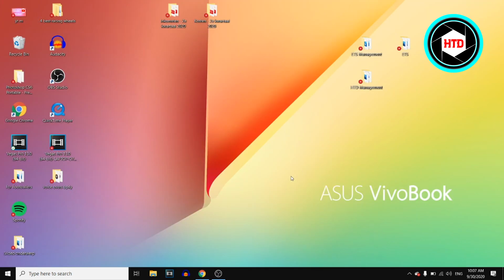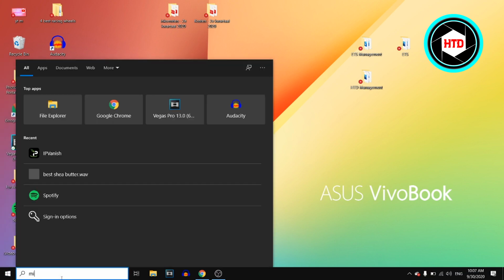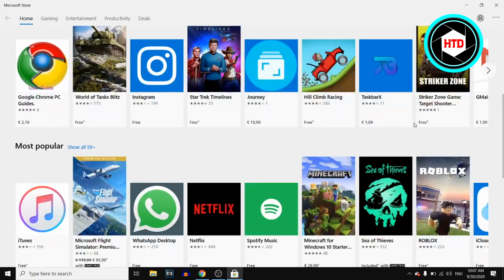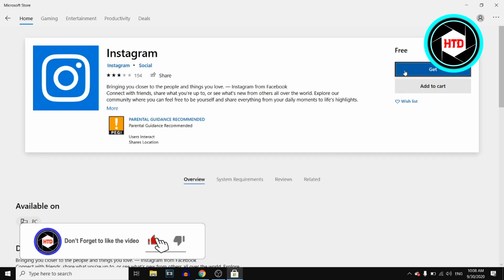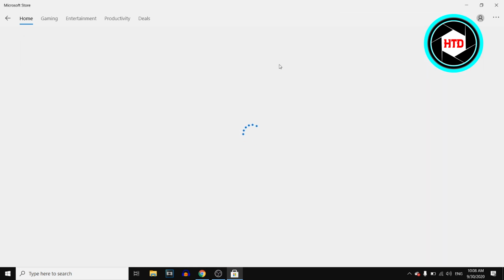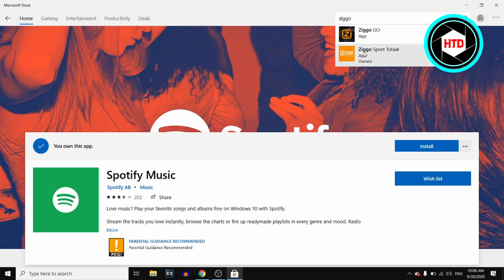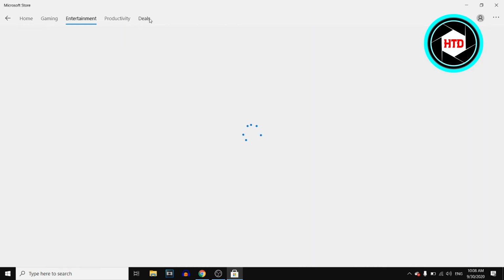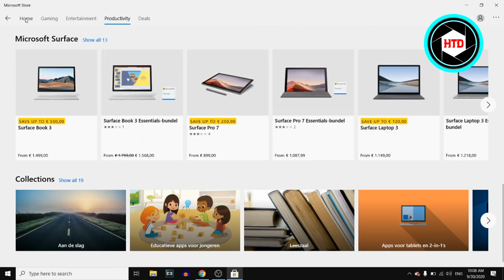How to Download Apps in Laptop Windows 10!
Learn How to Download Apps in Laptop Windows 10

In this video I show you how you can download apps on your windows 10 laptop. This is a simple step by step tutorial that shows you how to do this,